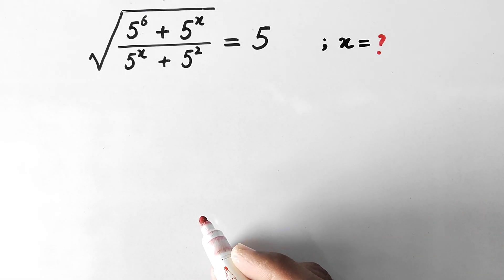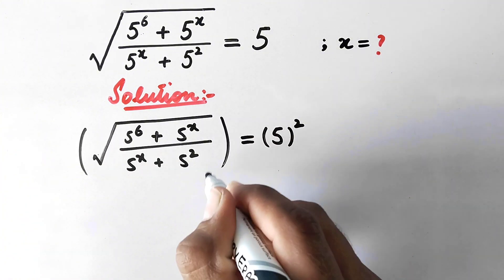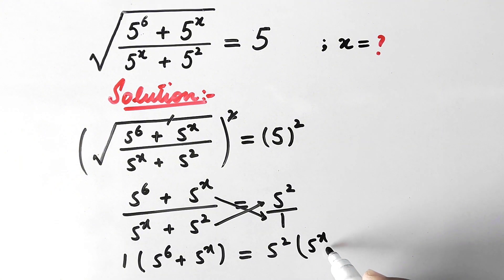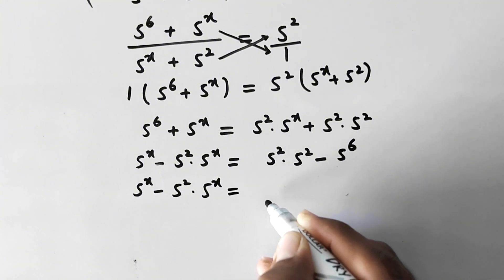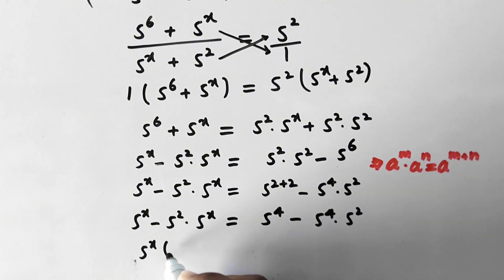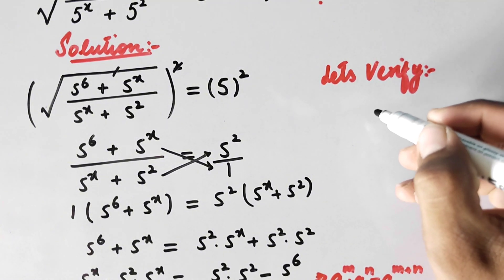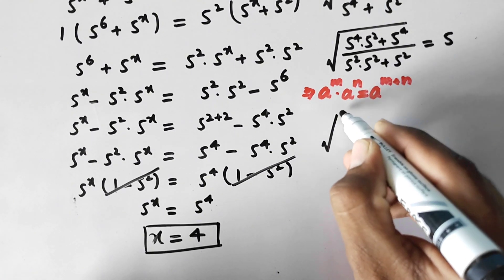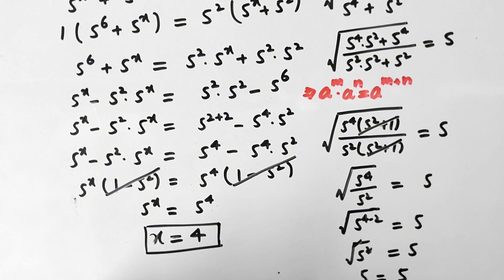A Nice Radical Equation || Olympiad Math Questions